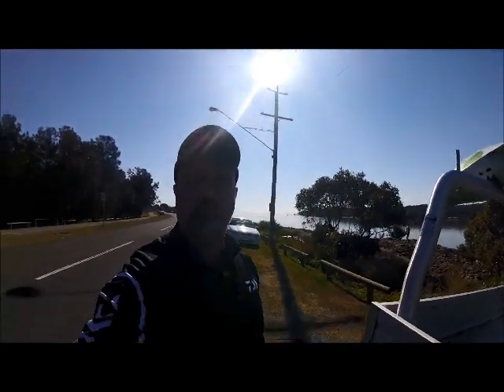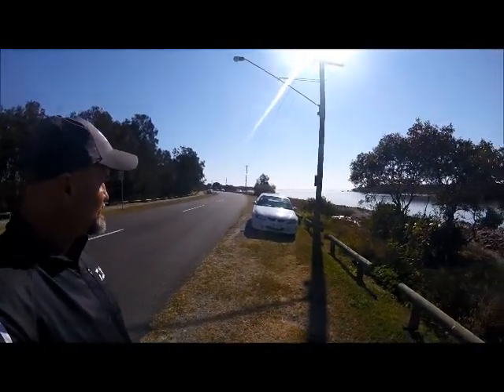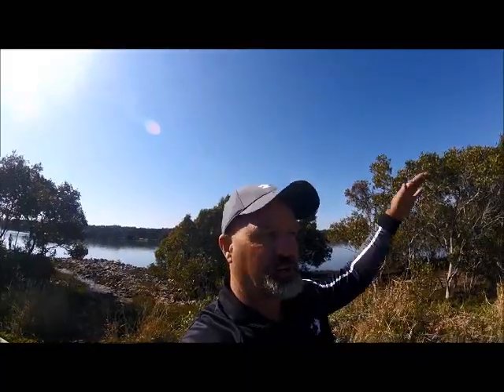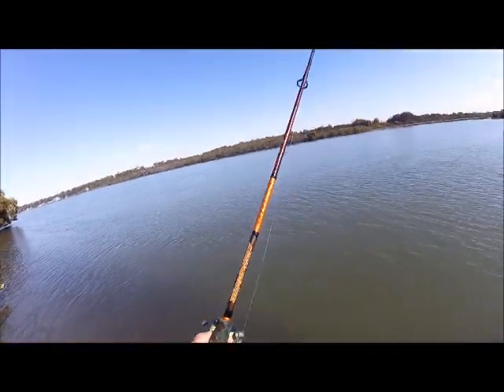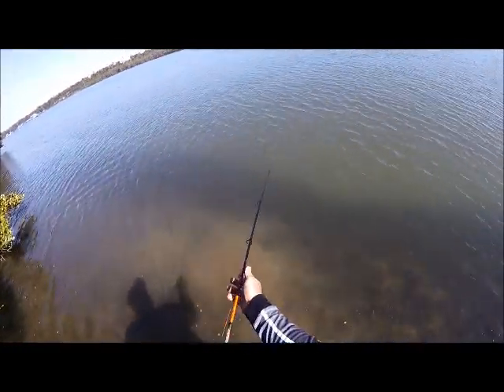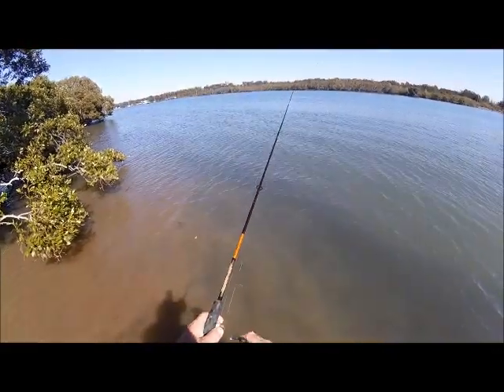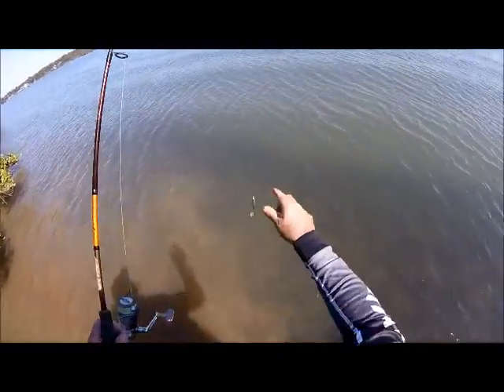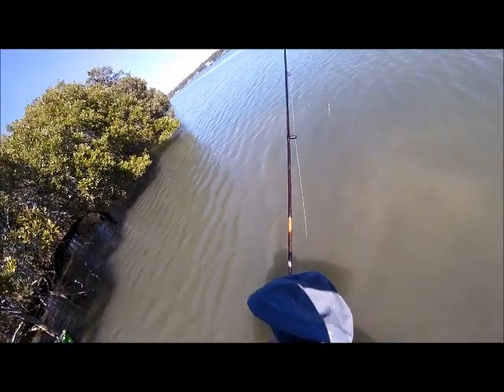Nudgee beach flatty fishing part 2